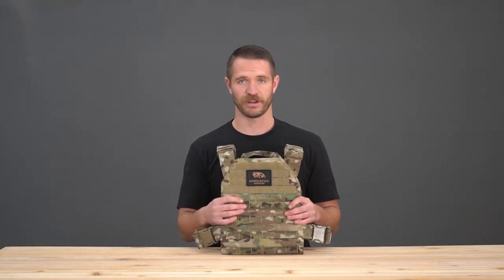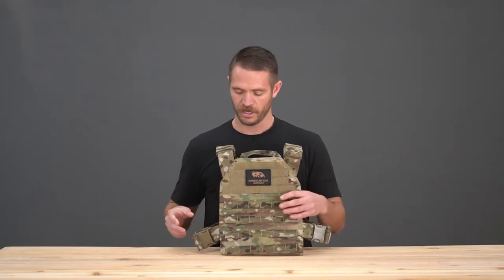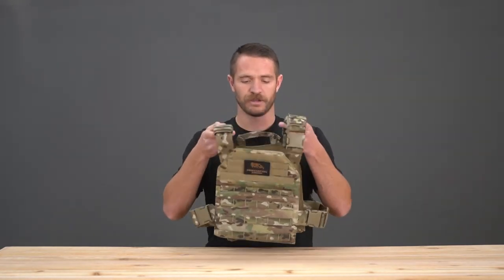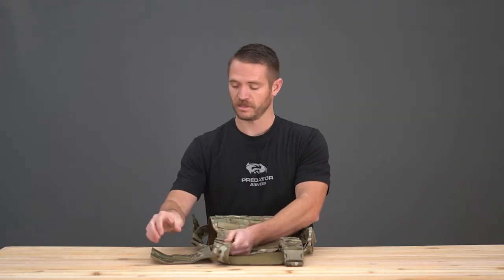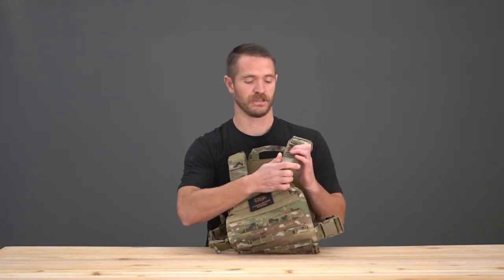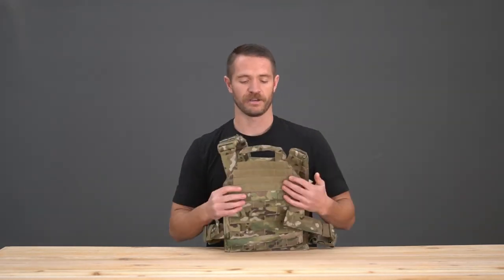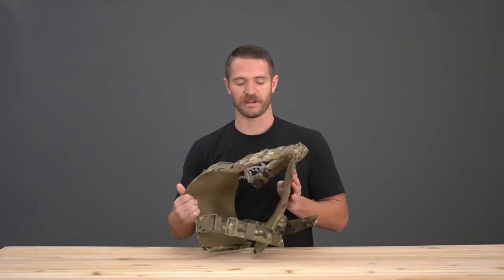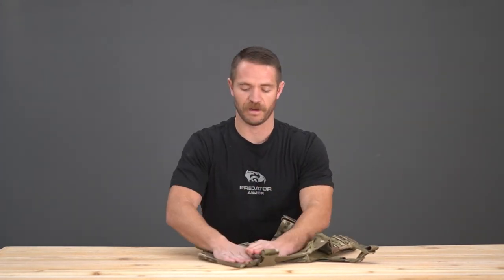Predator Armor - Minuteman Plate Carrier Overview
An overview of the Predator Armor Minuteman Plate Carrier. The ideal lightweight plate carrier. All of our products are high quality and made 100% in the USA. The carrier is made to fit 10x12 plates.